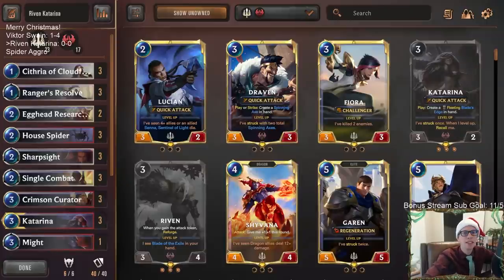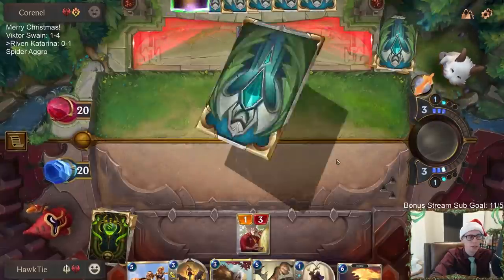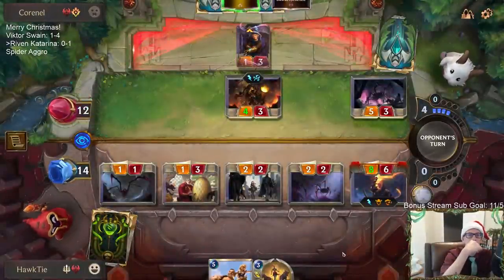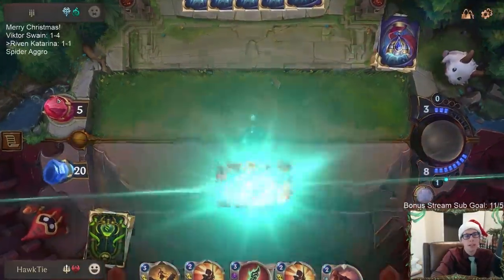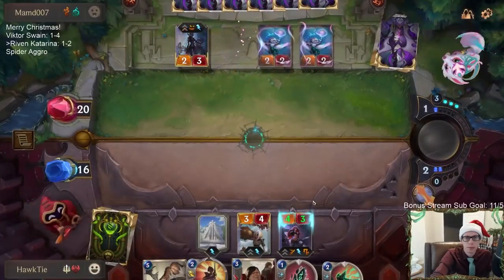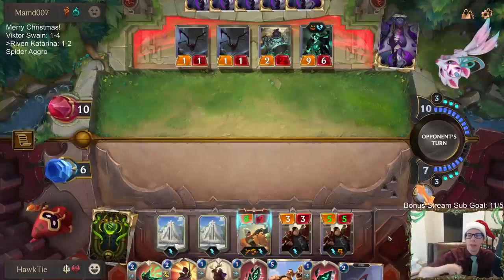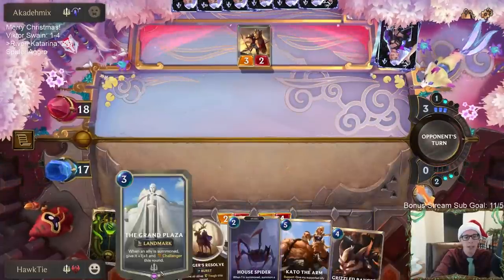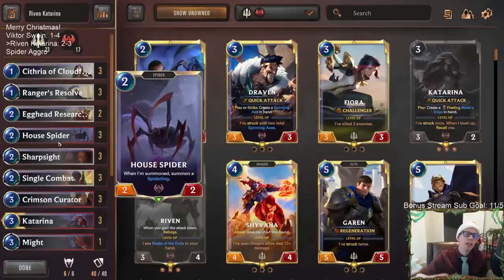Riven Katarina: Find those Katarinas! | Legends of Runeterra LoR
Legends of Runeterra Ranked deck: Riven Katarina
Code:
CECQEAIADITQGAQAA4EASAYBAMVDANYCAMAAUDQBAMBQOAYBAMAAKAIDAMGQCAIDDAAQCAIDCM
Champions: Katarina, Riven